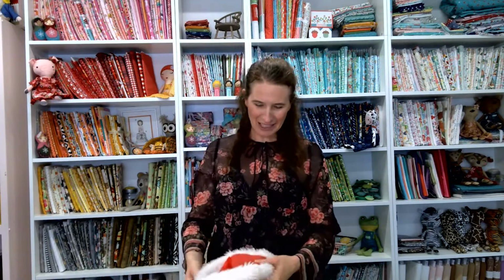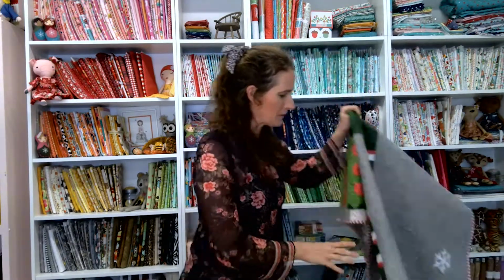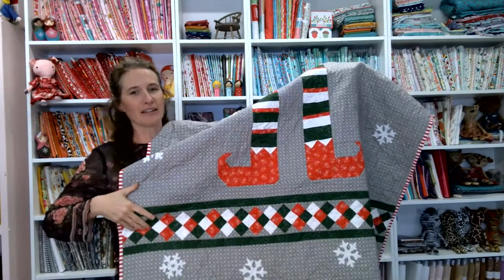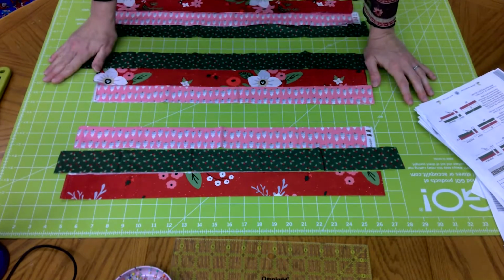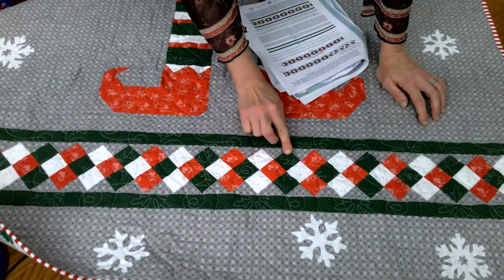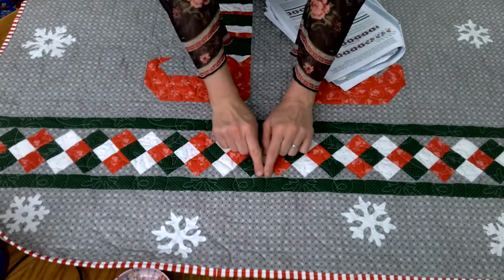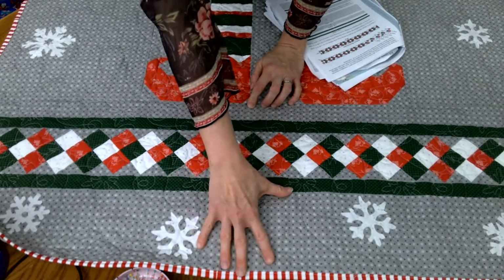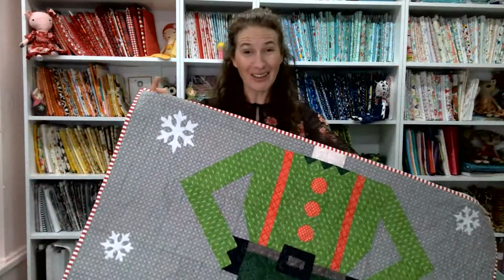Be an Elf QAL Week 5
Week 5 of the Be An Elf Quilt-Along!  Sewing the Woven Ribbon Border!

over the next 6 weeks!  All you have to do is grab the pattern sign up for the FREE newsletters on the homepage and join us for the fun!